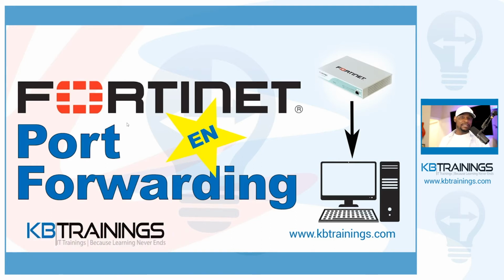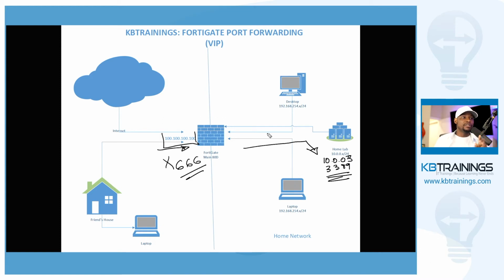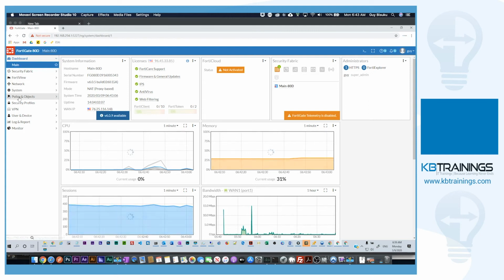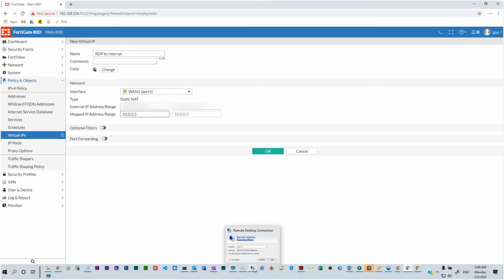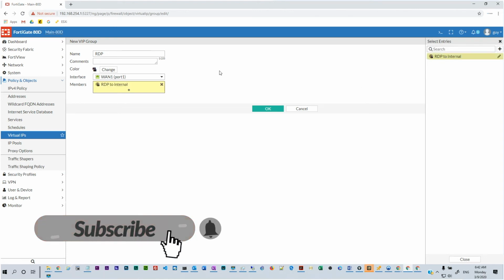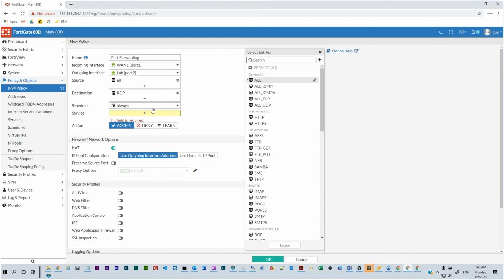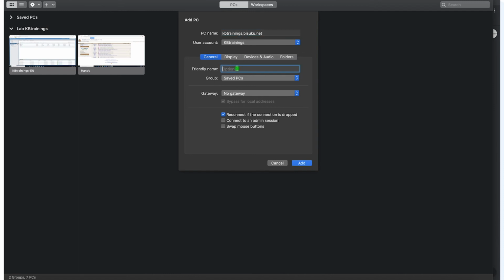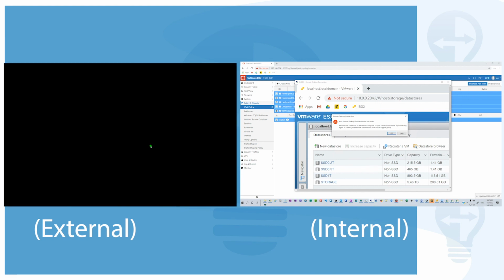How to Configure Port Forwarding on a Firewall or Router | FortiGate 80D - Fortinet (Corrected)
I am configuring port forwarding on my FortiGate 80D.